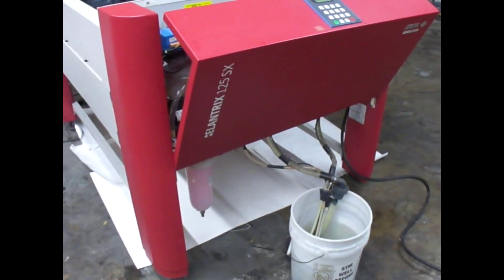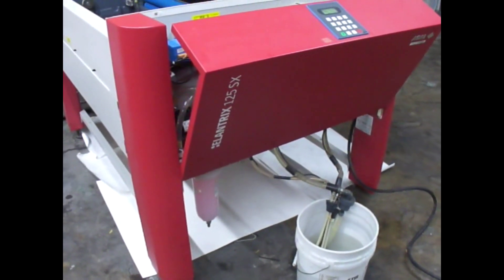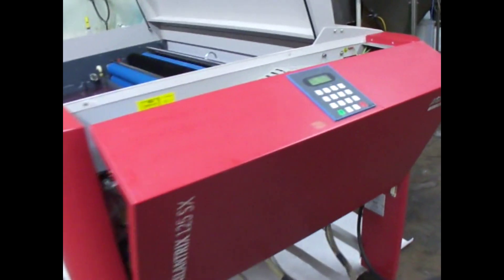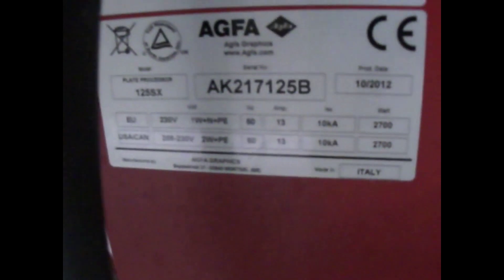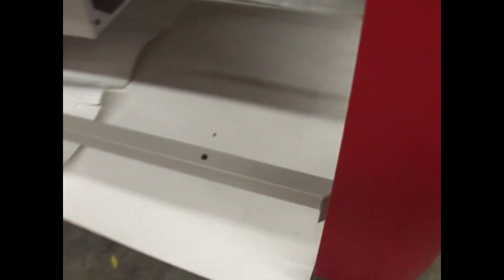Elantrix 125 SX SN AK21712B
This is the Elantrix 125 SX being tested with a plate and being tested for leaks. Everything is in excellent working order.